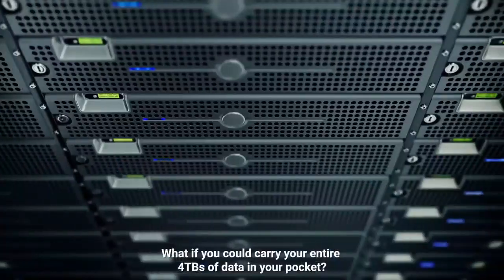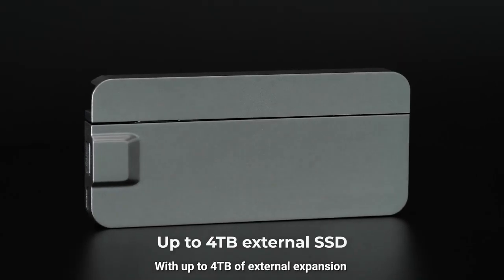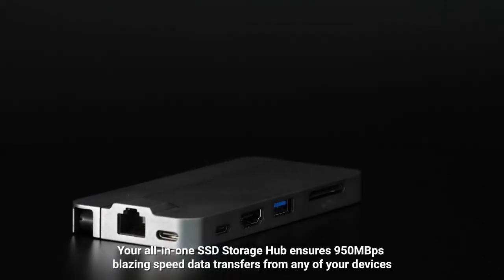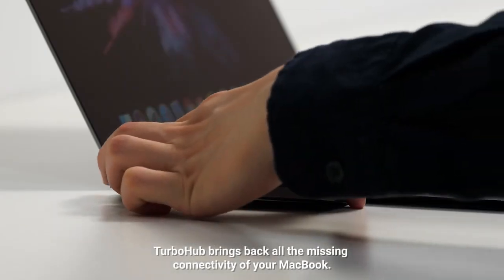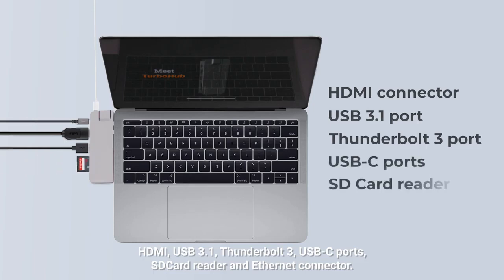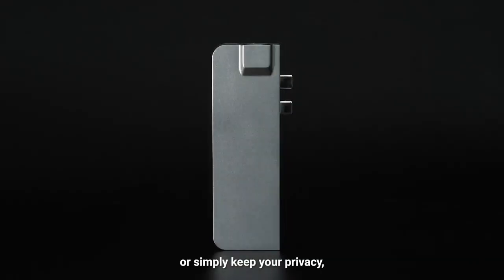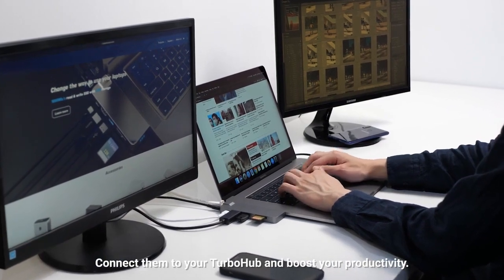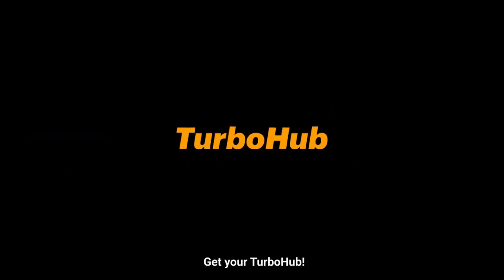TurboHub: World’s Fastest SSD & 6-in-1 USB-C Hub